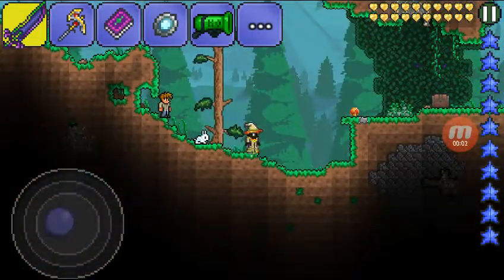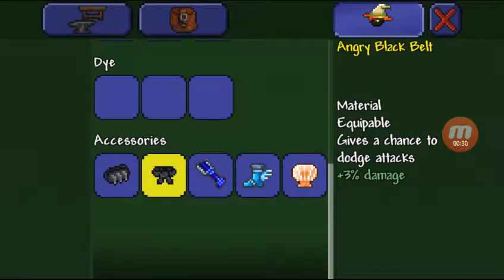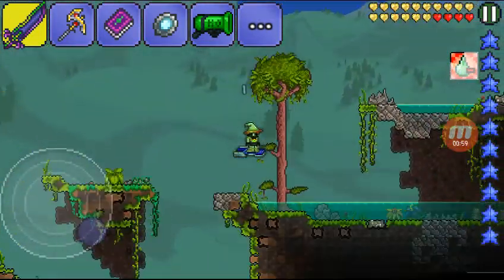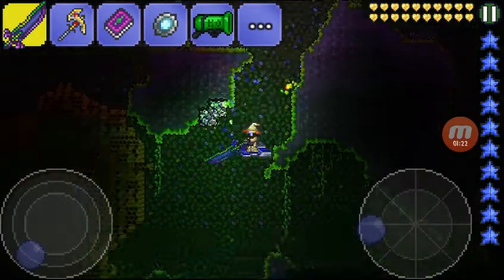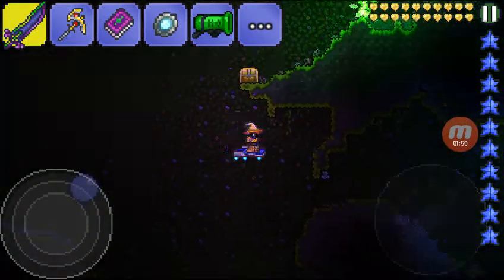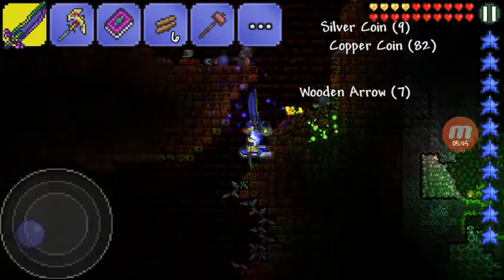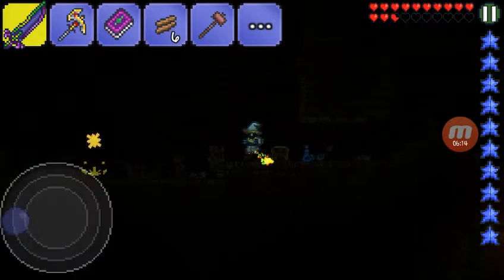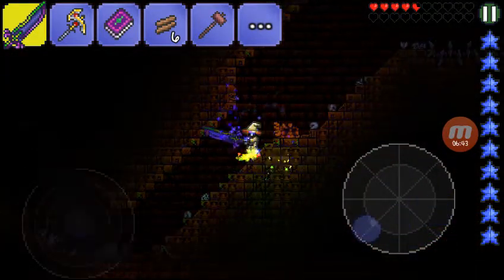How to get in temple (no key)